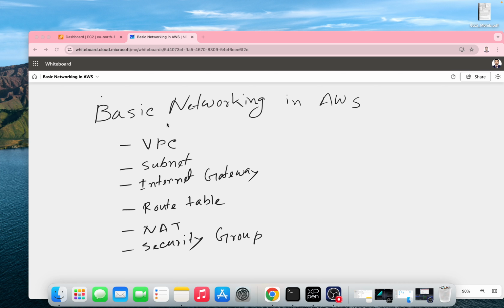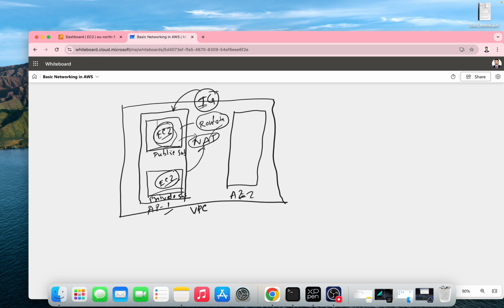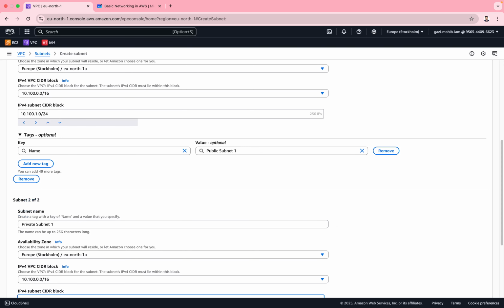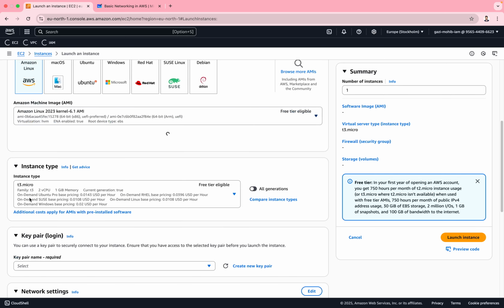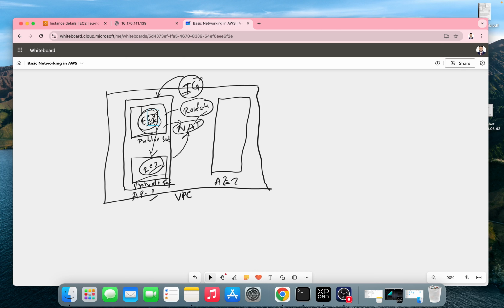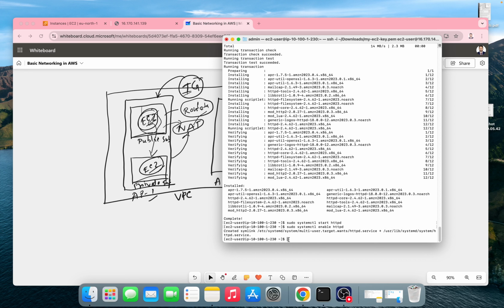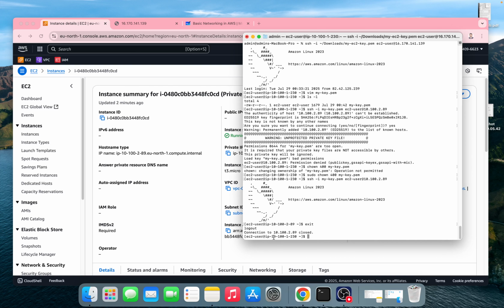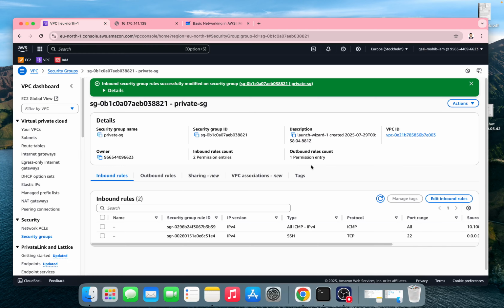Basic AWS Networking - VPC, Subnet, Internet Gateway, NAT & Route Table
In this exercise, I tried to demonstrate how the AWS services like VPC, Subnet, Internet Gateway, NAT, and Route Table work together. This is kind of bastion host where I deployed one EC2 instance in public subnet and another EC2 in private subnet, I tried to show how this architecture works.